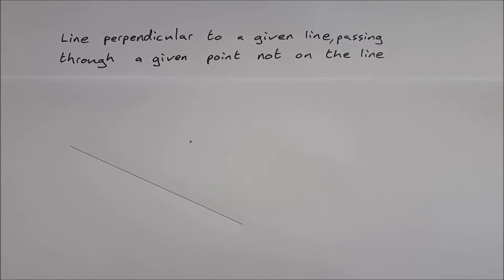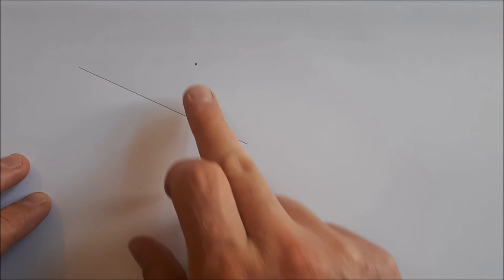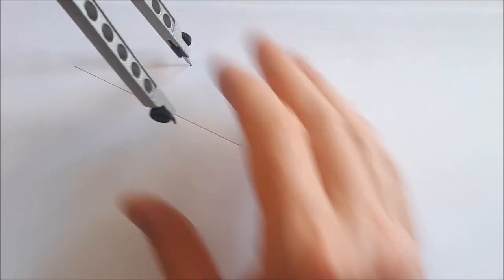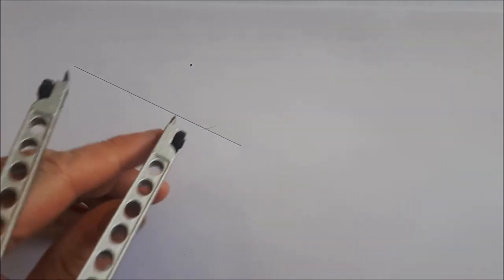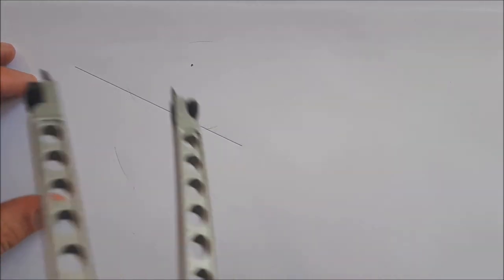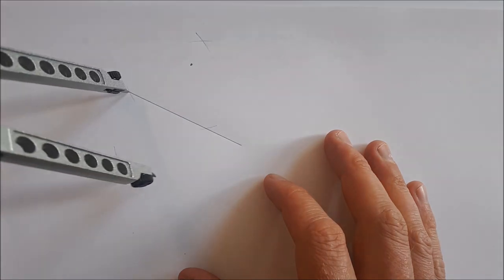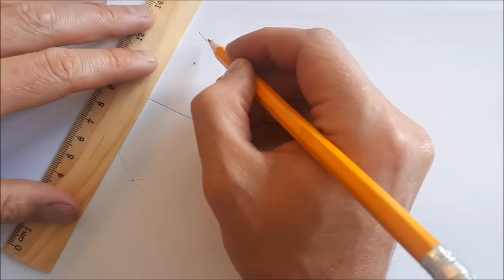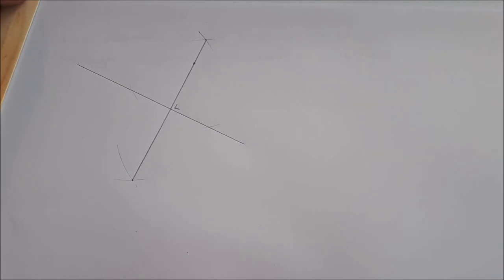Construction 3 Leaving Cert Maths: Perpendicular Line Through a Point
In this video I show you how to draw a perpendicular line through a point (leaving cert maths construction 3). On the syllabus this reads: draw a line perpendicular to a given line l, passing through a given point not on l.